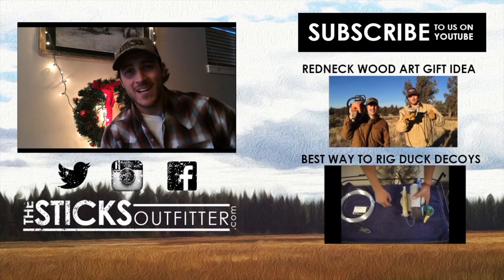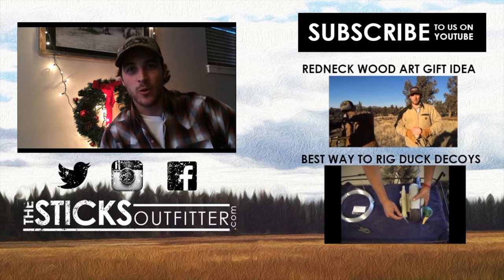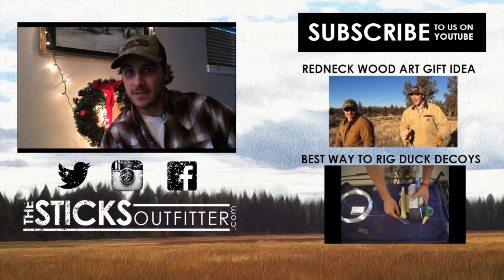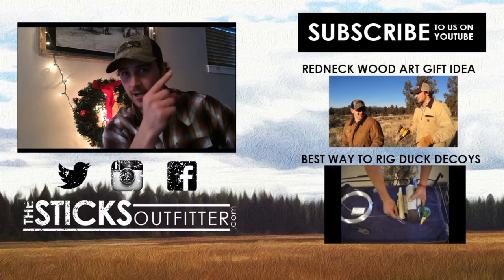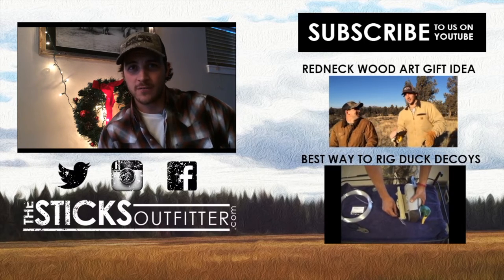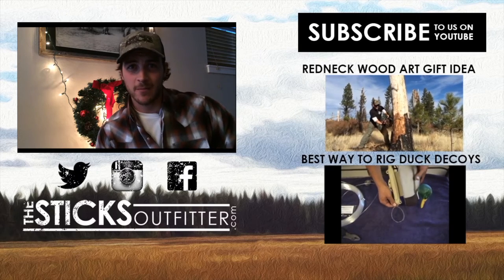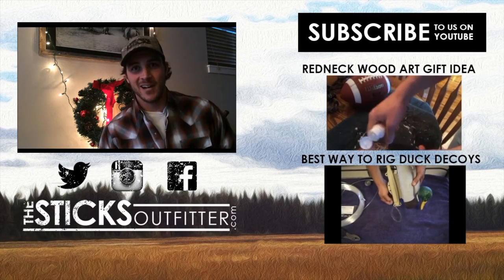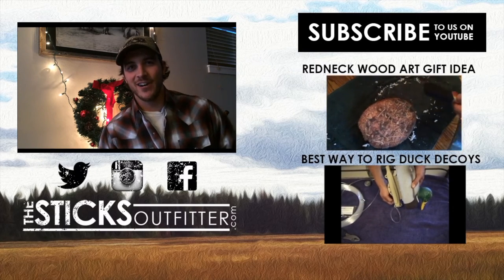Shotgun Shell Christmas Lights DIY | The Sticks Outfitter | EP. 5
Learn how to make Shotgun Shell Christmas Lights with this quick and easy how to tutorial. These redneck Christmas lights have been around for a long time but only recently have we cracked the code into showing you how to make them the best way.

CHRISTMAS LIGHT STRAND